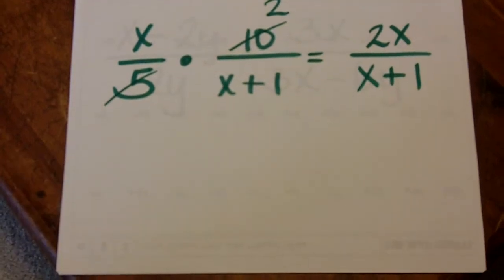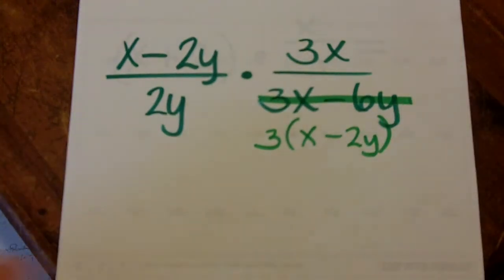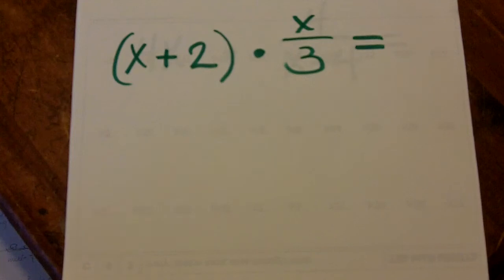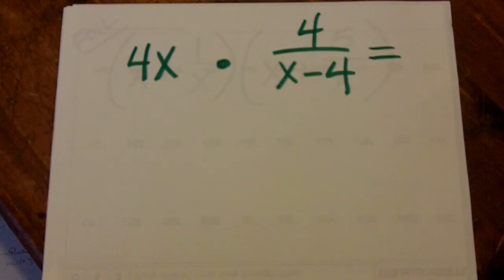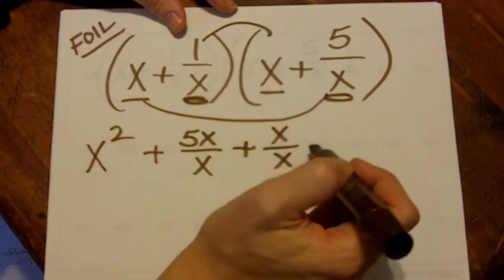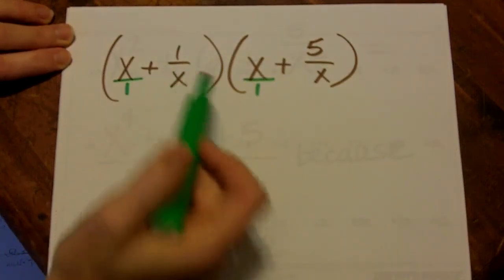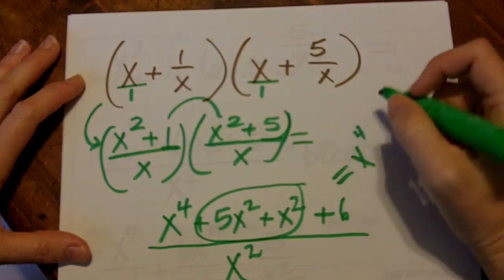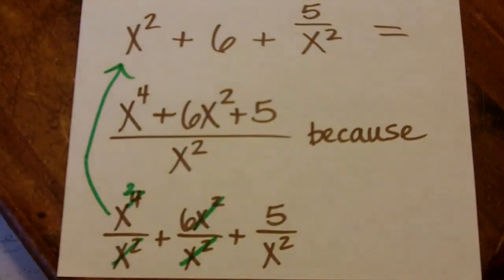Algebra Chapter 11:6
Students get a review on multiplying algebraic fractions plus learn how to "cross cancel" to reduce before multiply, multiply fractions in binomials both by using FOIL and by adding/subtracting by finding the common denominator and getting one fraction before multiplying.